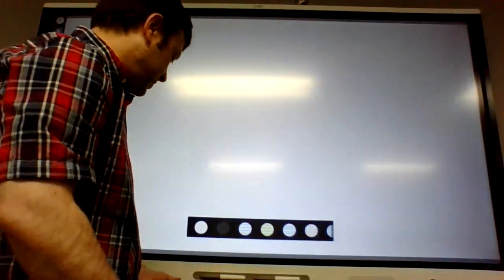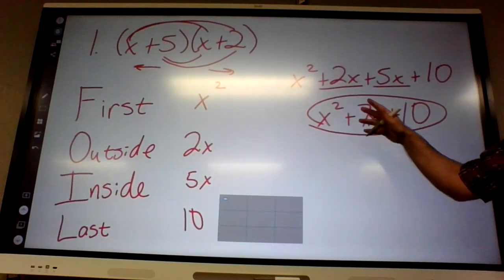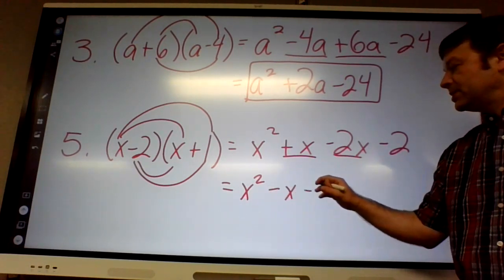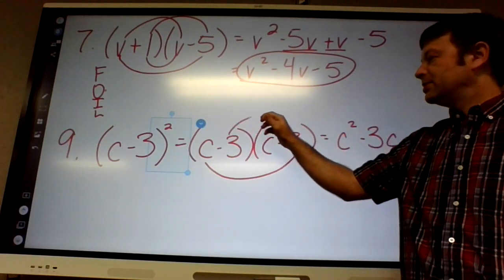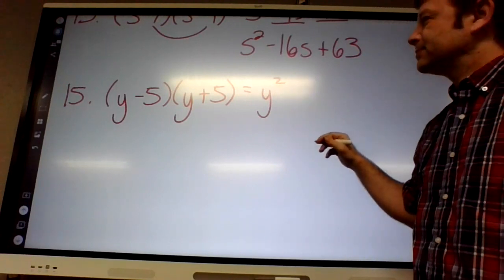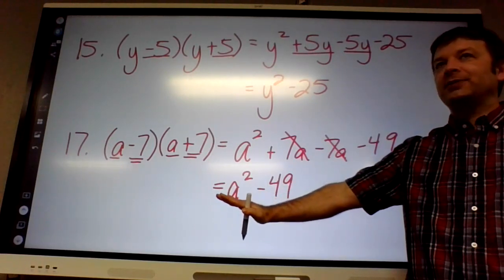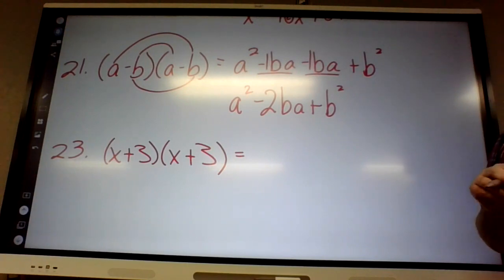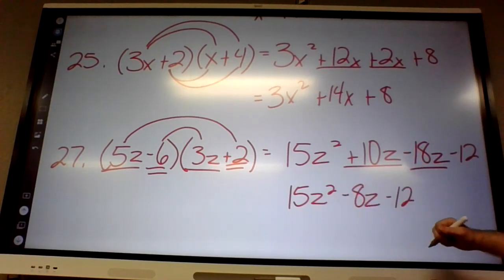Algebra 1 pg 386 #1-28